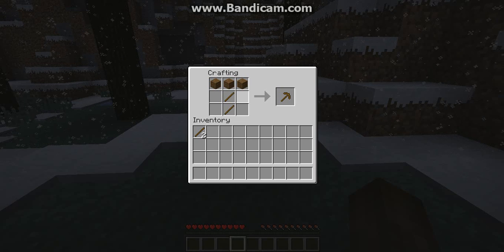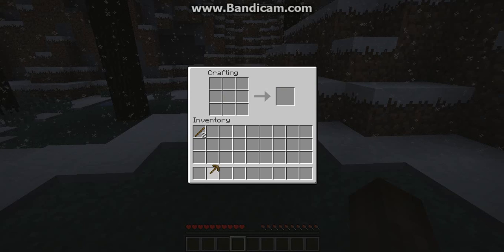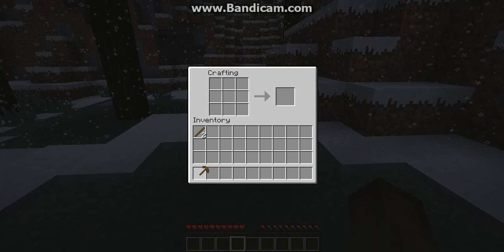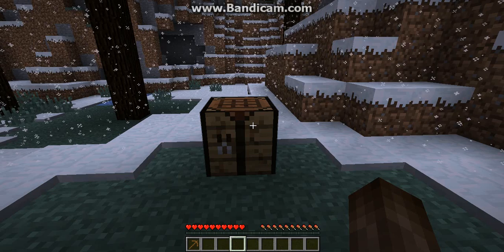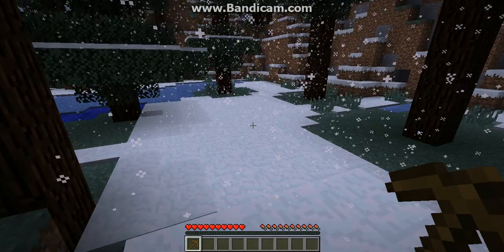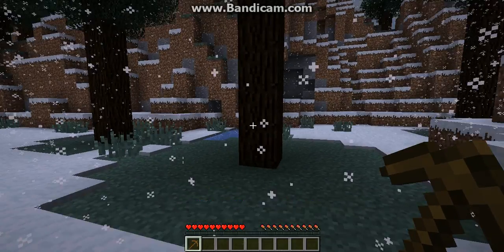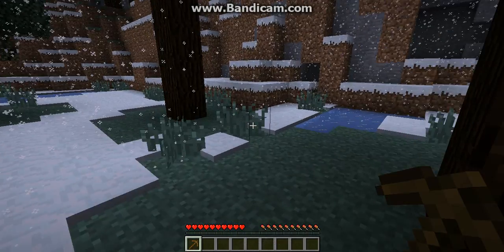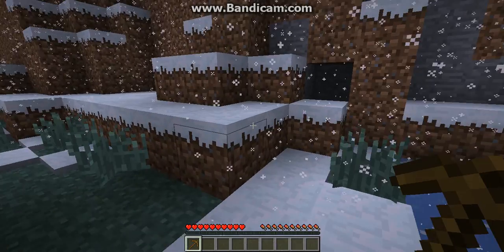Minecraft how to craft a wooden pickaxe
Minecraft Video